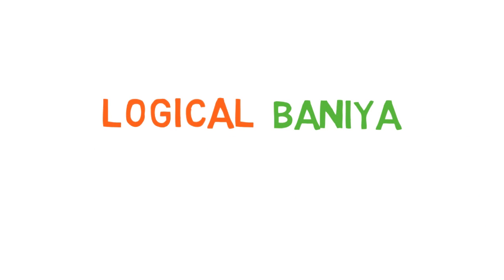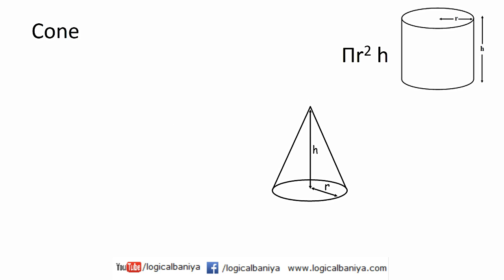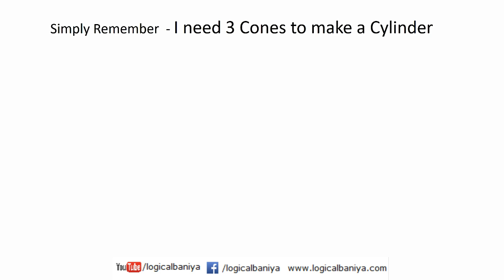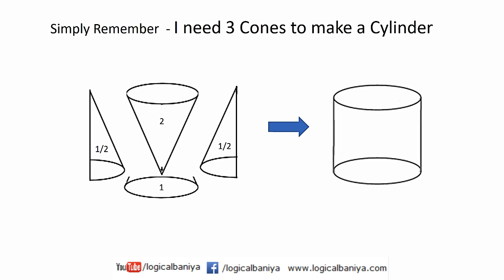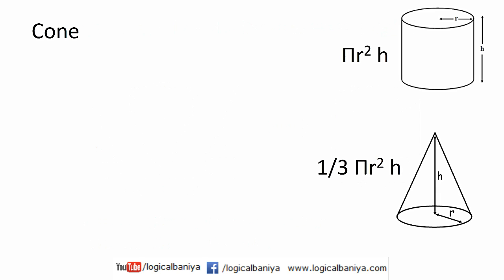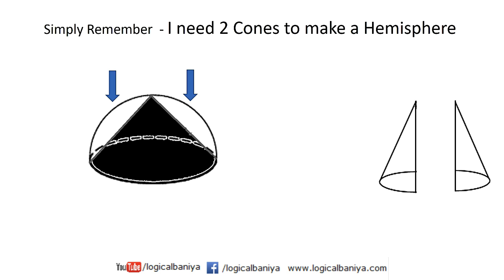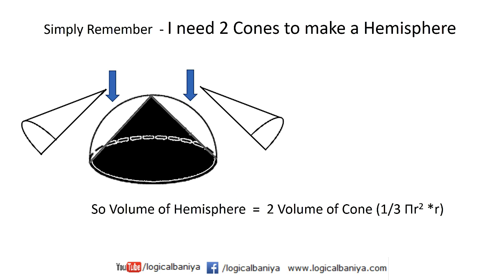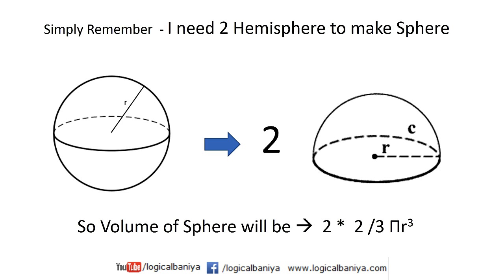Easiest way to Learn Volume of Cylinder, Cone, Sphere and Hemisphere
People do find it difficult to remember formula of cone, Cylinder, Sphere and Hemisphere.
We have created a simple visualization using which you can remember the formula of these figures.

Note – This is not actual derivation! This is just to memorize it.